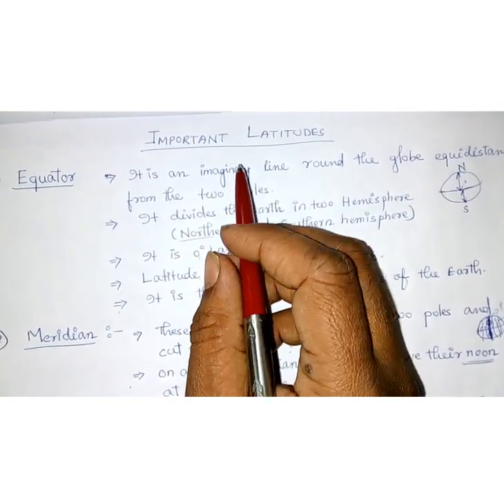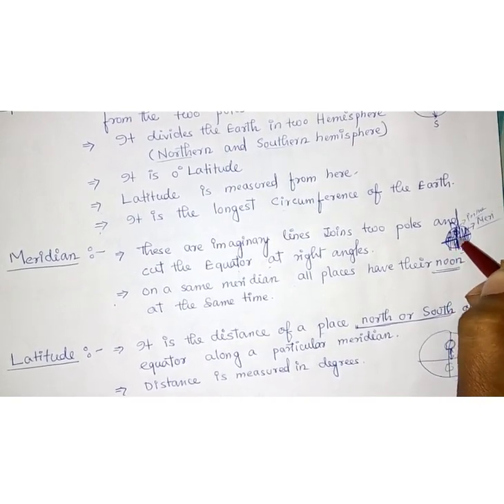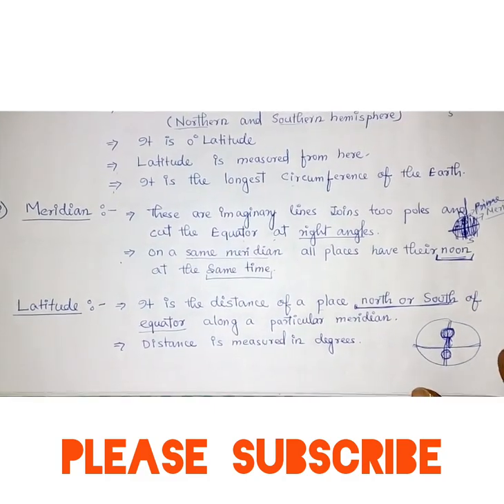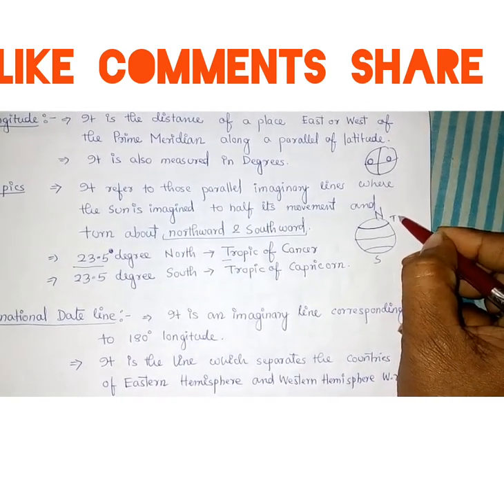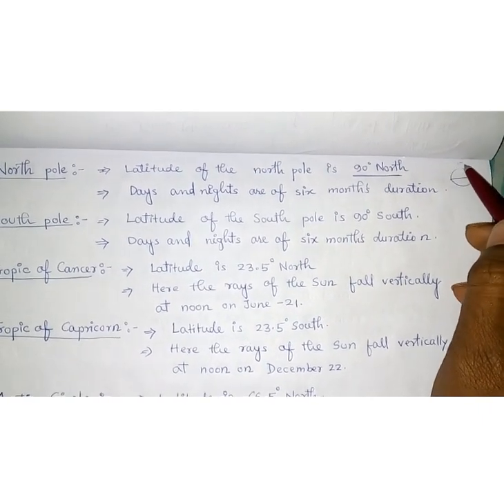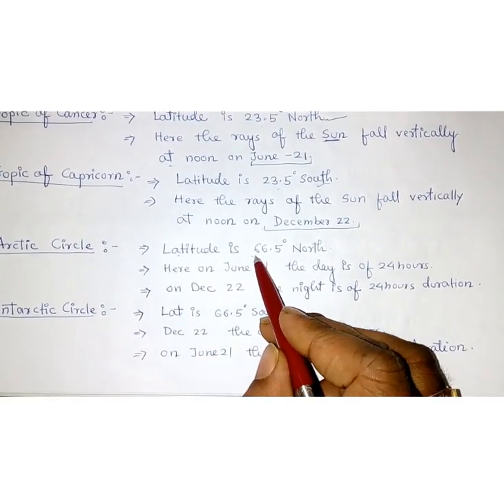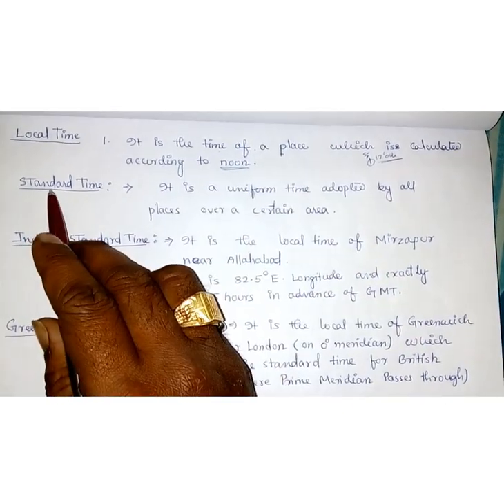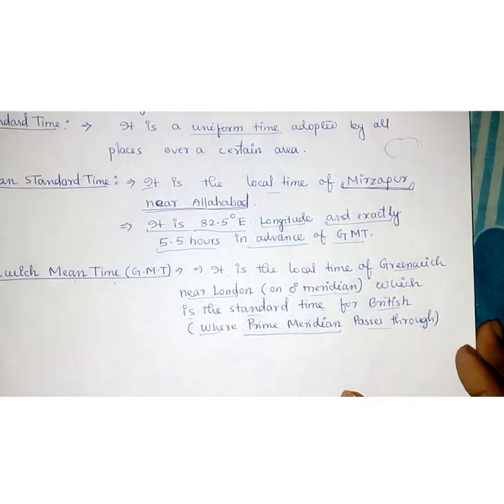APSC, Geography , Part4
It is all about important geographical latitudes of the earth.